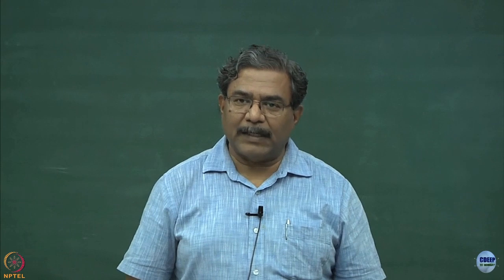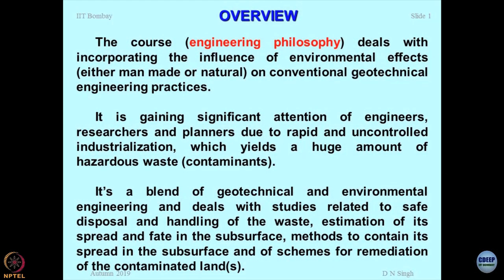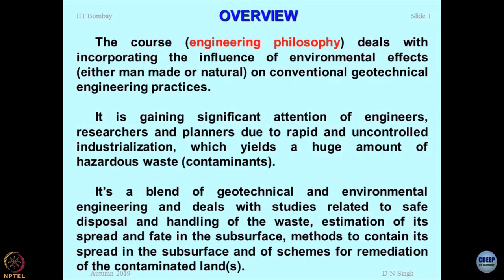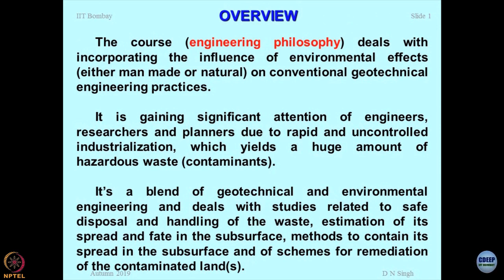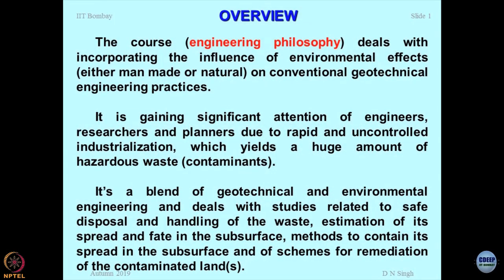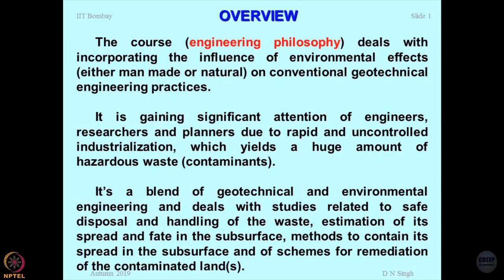Lecture 1: Introduction- I